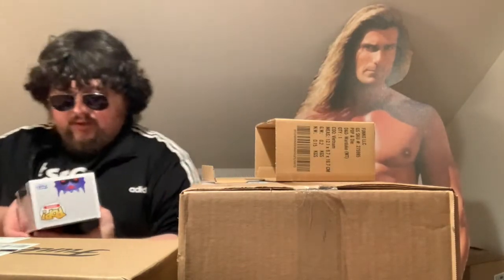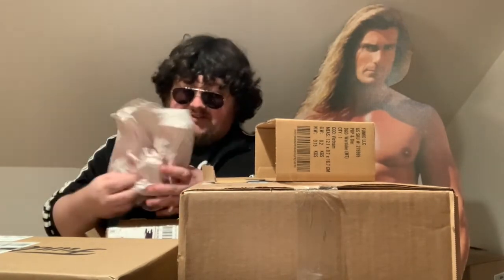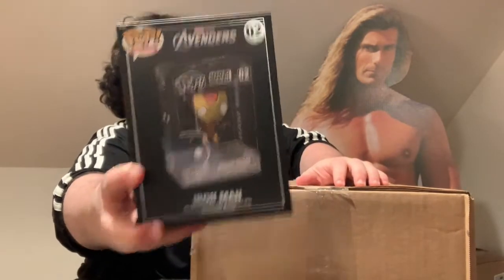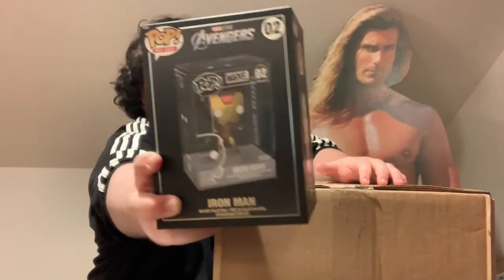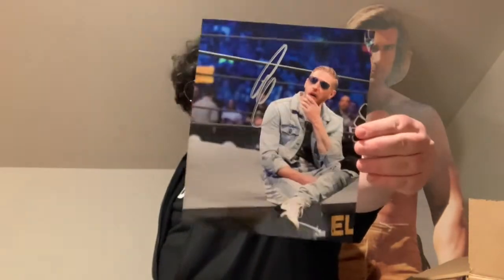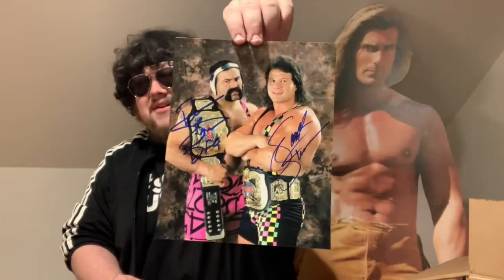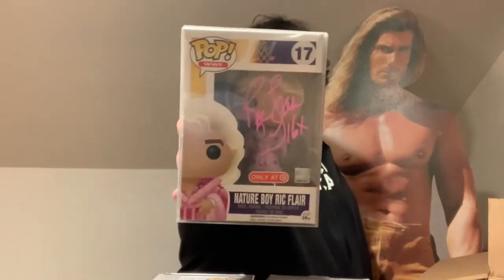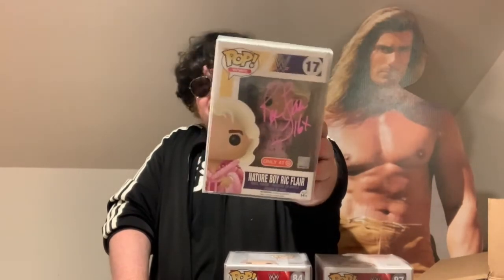Heroes Hideout 3:16 Autographed Mystery Box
FunkoFatGuy 3:16 says I just whooped your a**! What!? Today I am cracking open a very exciting mystery box filled with autographed wrestling GOODNESS! 7 autographs in this video people, don't miss it!